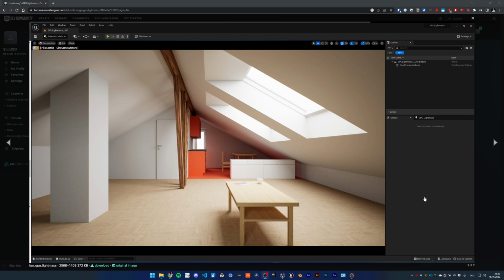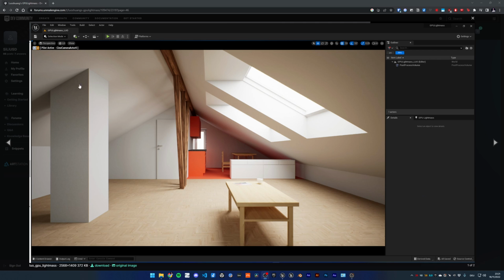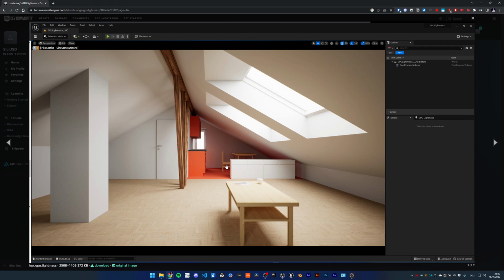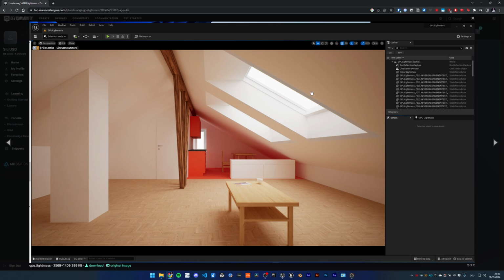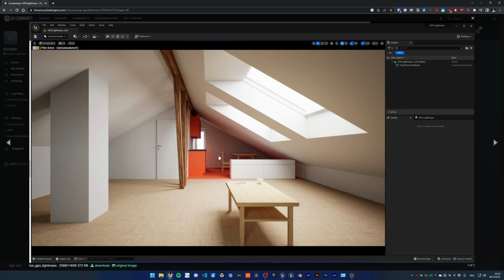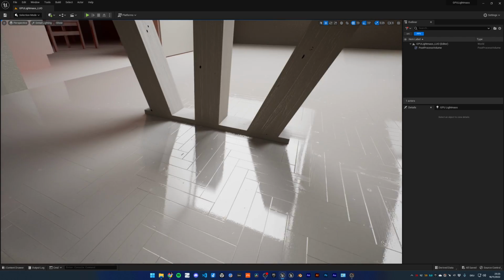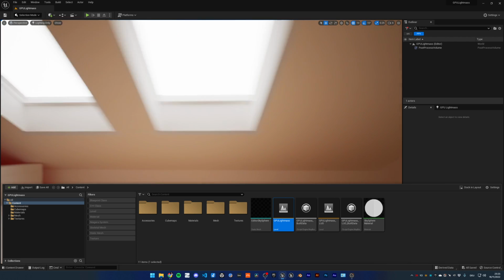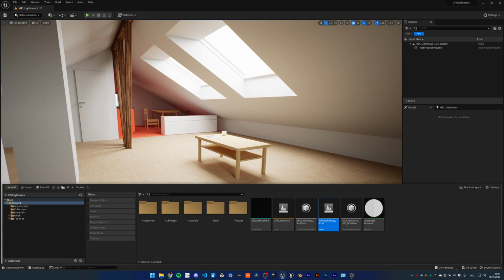Luoshuang GPU Lightmass vs Unreal Engine 5.1 GPU Lightmass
00:00 Intro (booooring...)
01:00 Screenshots
03:20 UE Scene inspection
05:10 Outro

Comparing Luoshuang's GPULightmass against the Unreal Engine Native GPU Lightmass in the new Unreal Engine 5.1. I'm using an Archviz Scene that  I built a few years ago.